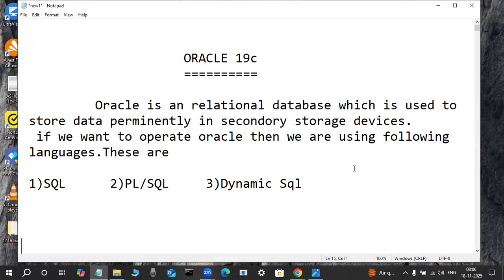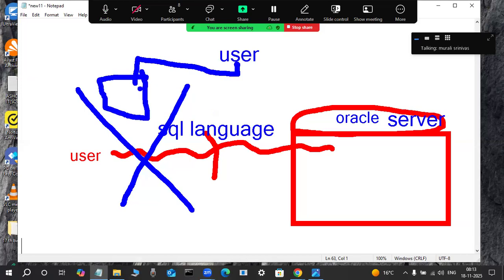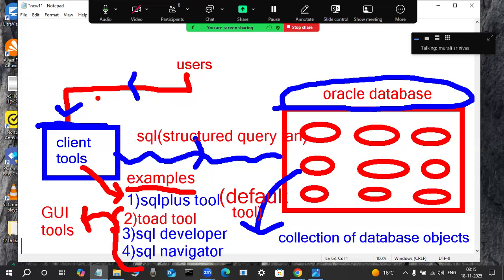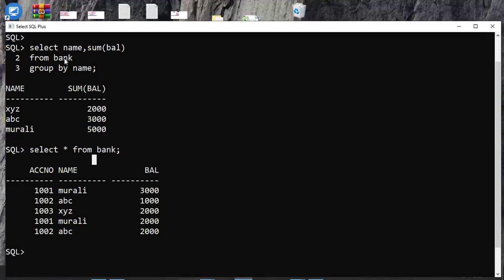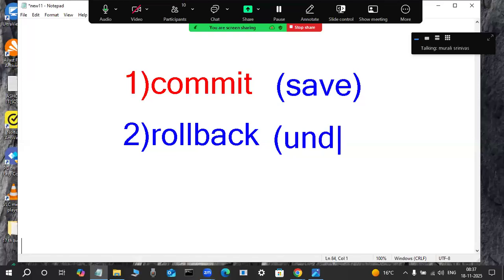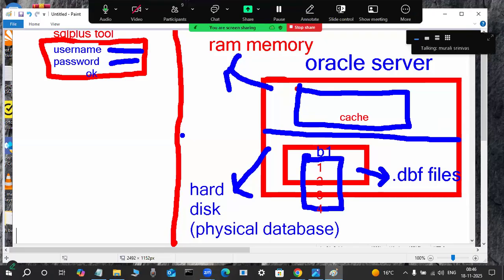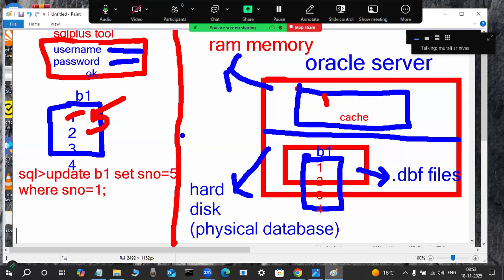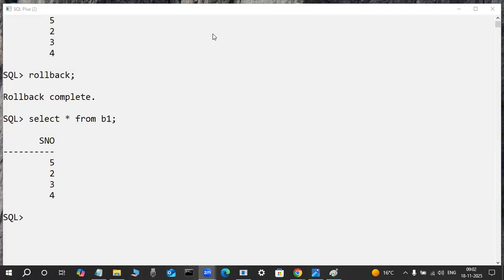ORACLE 19c tutorials || Demo - 2 || by Mr. Murali On 18-11-2025 @8AM (IST)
oracle tutorial
Java tutorial by durga sir